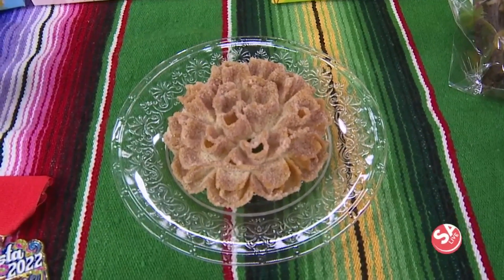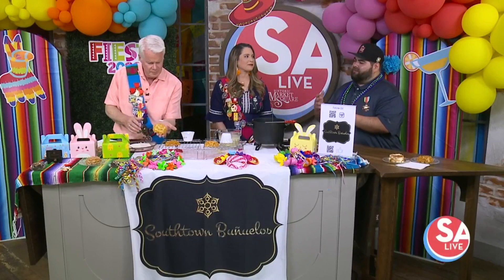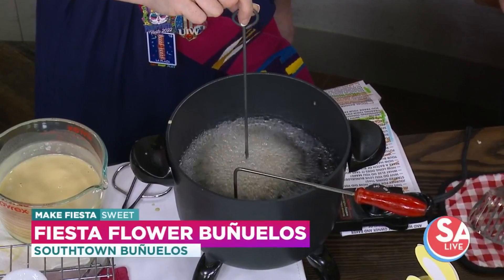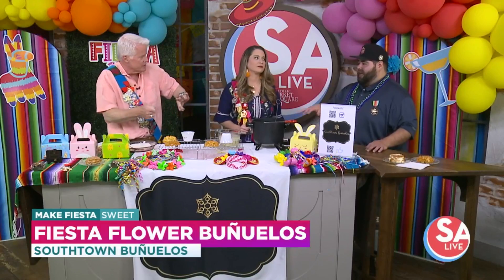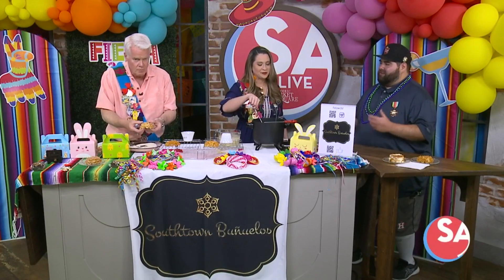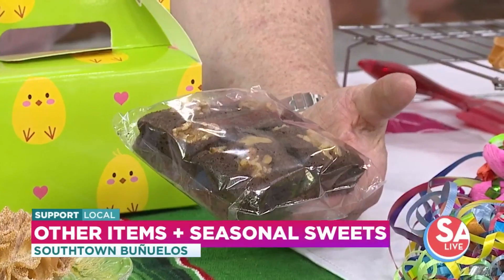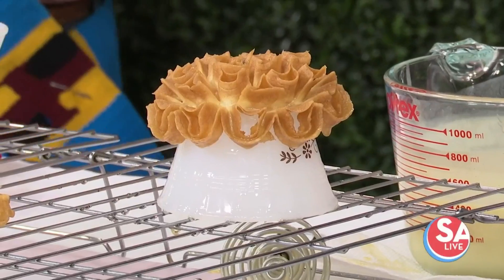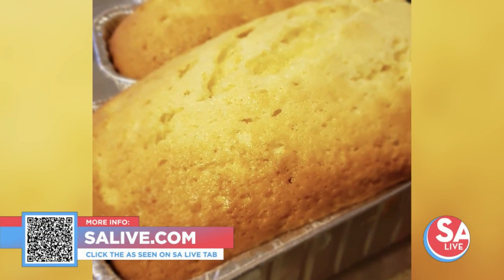Buñuelos for Fiesta?! It's a thing & you can find them in San Antonio | SA Live | KSAT 12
Southtown Buñuelos creates intricately crafted flower treats for the Party with a Purpose. Watch the video to learn how they're made!